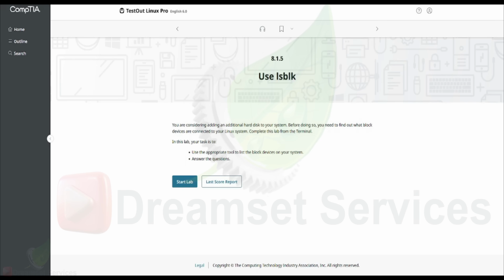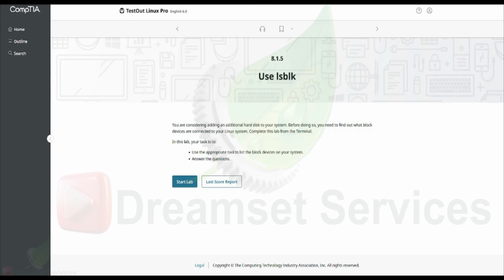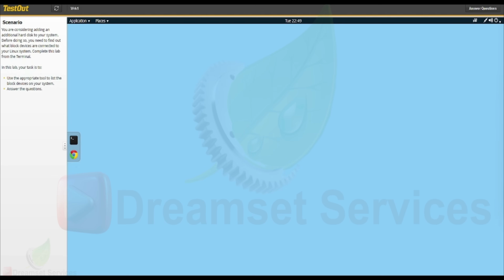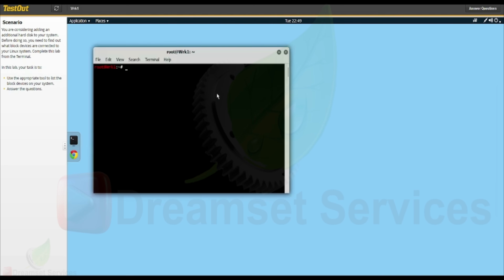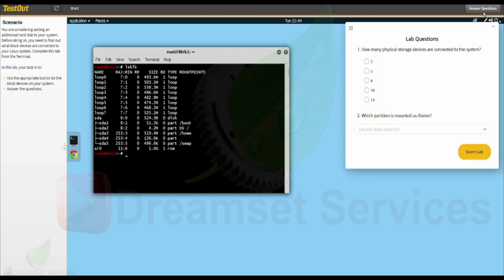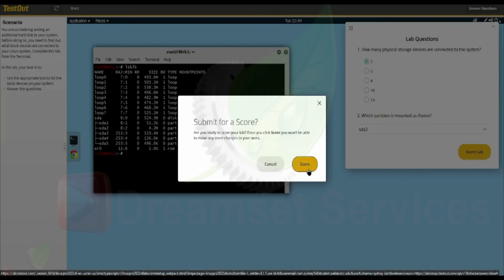8.1.5 Use lsblk - TestOut Linux Pro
In this video, we complete the Linux Pro 8.1.5 – Use lsblk Lab using the TestOut environment for Linux system administration and storage management training. Learn how to use the lsblk command to display information about block devices and storage configuration in a Linux system.

This step-by-step lab walkthrough covers identifying disks, partitions, and mounted devices, understanding storage hierarchy, and using command-line tools to inspect system hardware. These skills are essential for CompTIA Linux+, server administration, and IT support roles.

✅ Topics Covered:

Using lsblk in Linux
View block devices and storage
Disk and partition identification
Linux storage management basics
Command-line system inspection
TestOut Linux Pro lab walkthrough
Linux system administration fundamentals